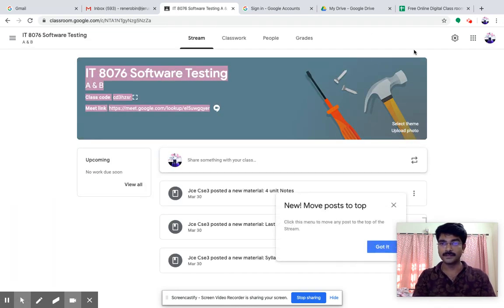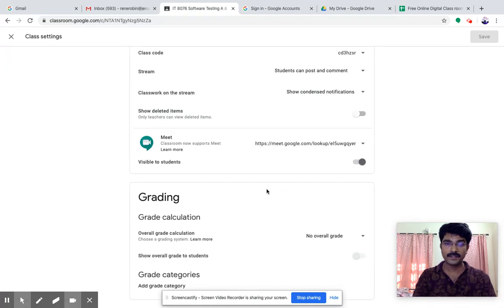Google Meet in Google Classroom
How to take Virtual Class
Dr.C.R.RENE ROBIN
Professor (CSE) & Associate Dean
Jerusalem College of Engineering.
Chennai 100